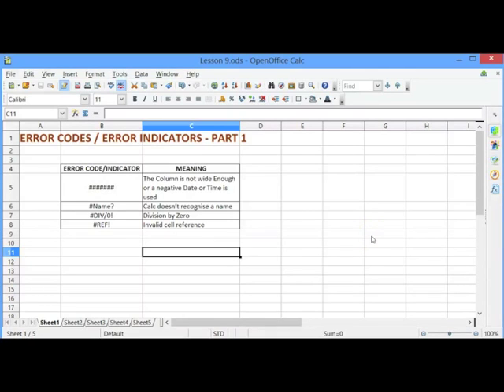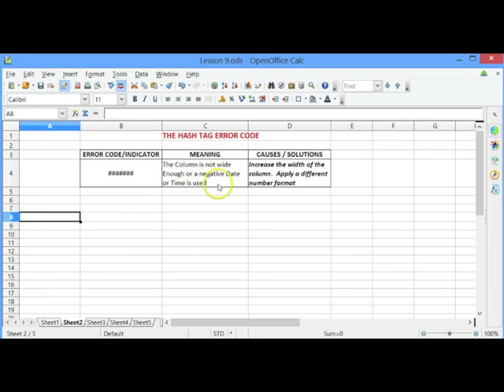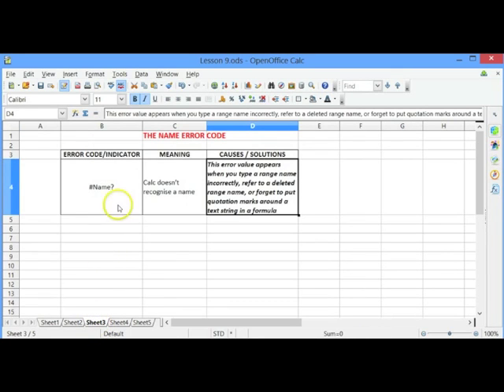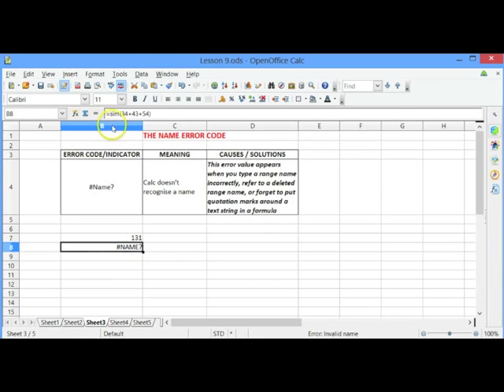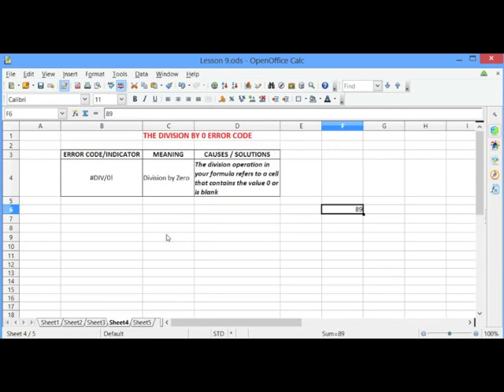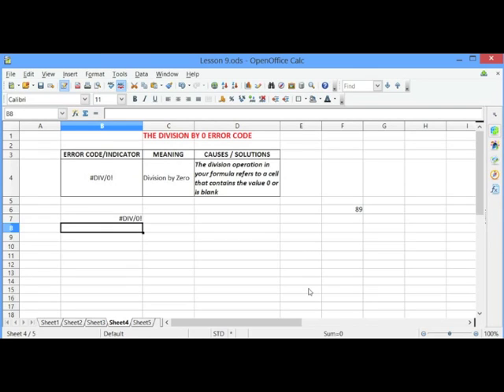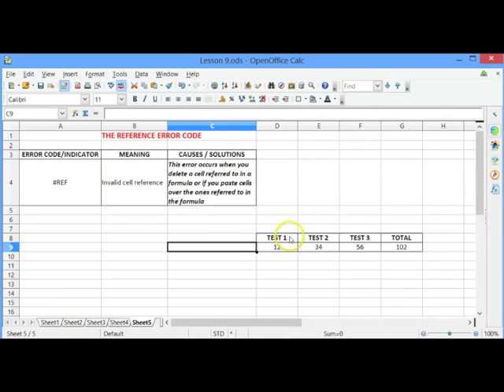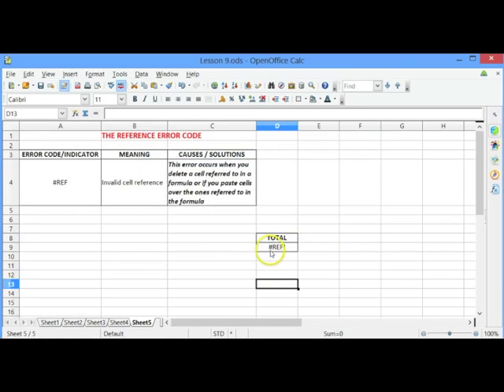09 Interpreting and Correcting Error Indicators I